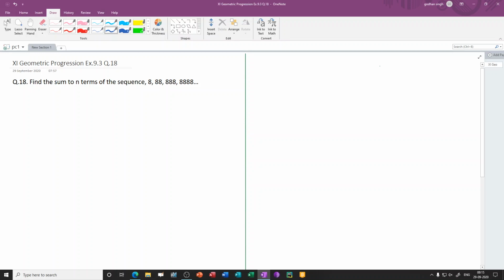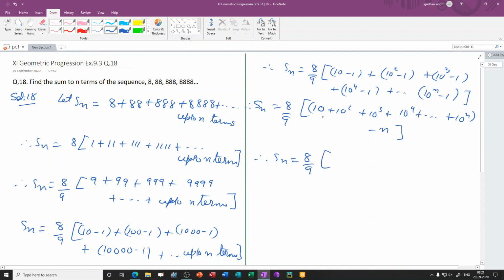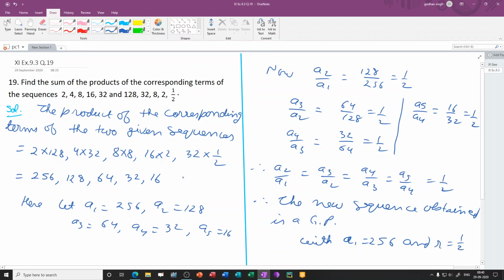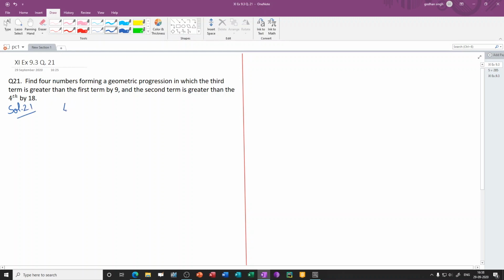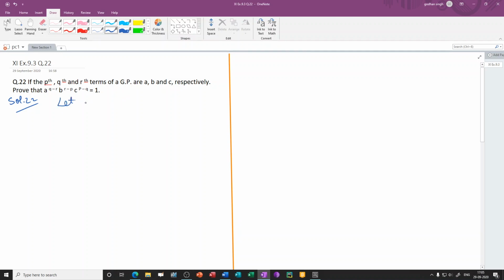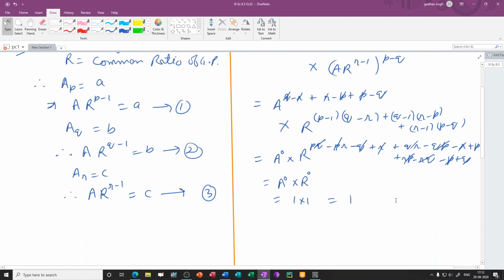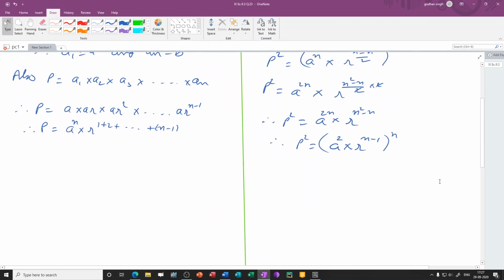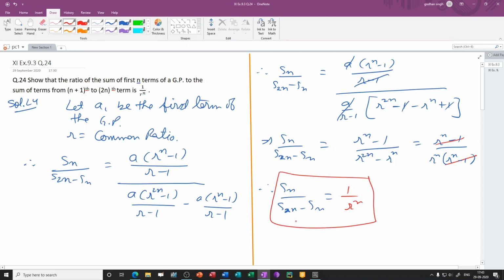XI Mathematics Ex 9. 3 Q .18- 24